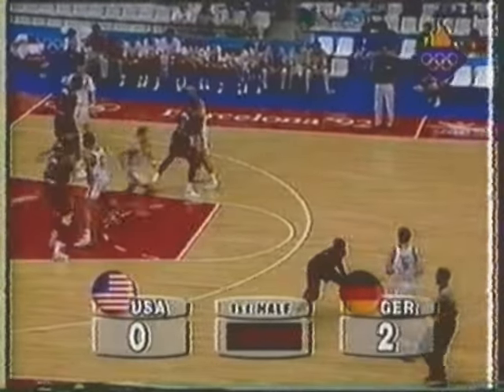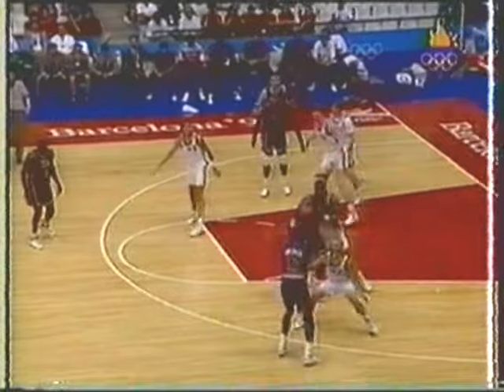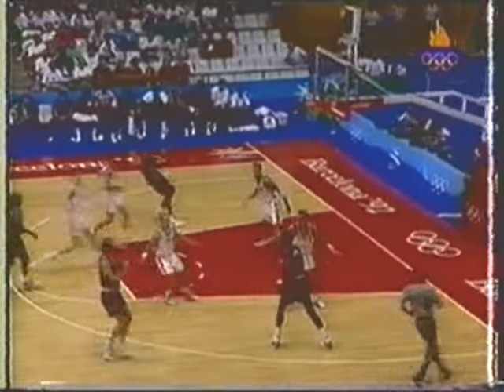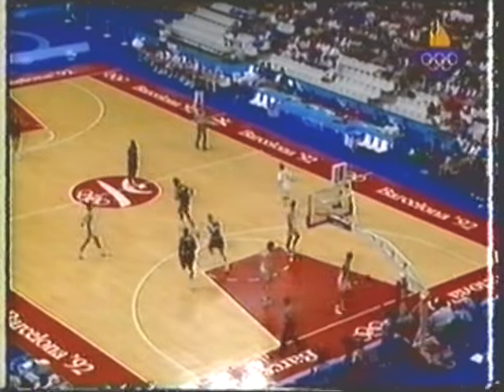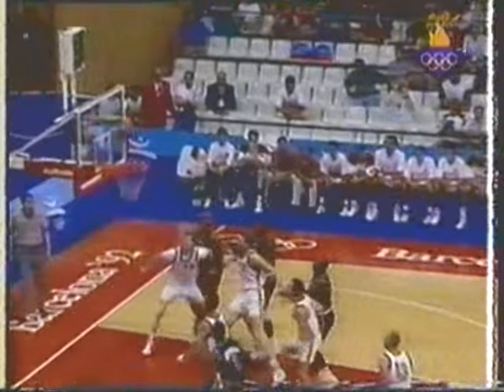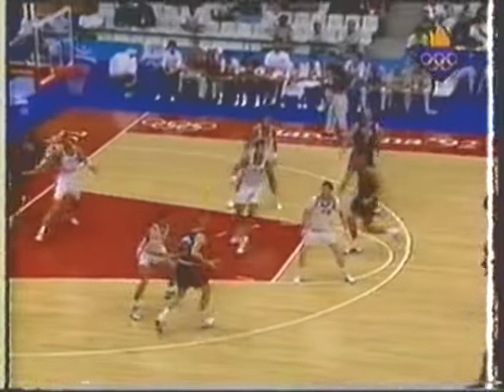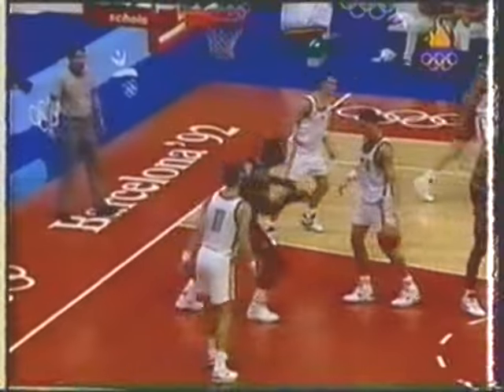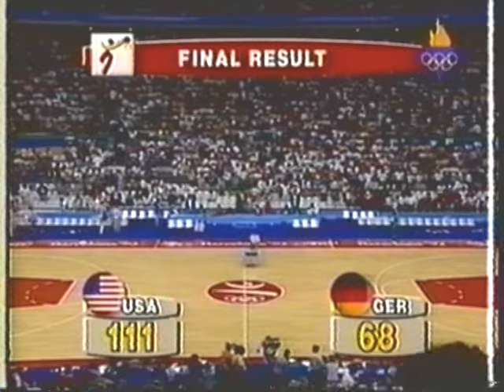Dream Team Vs. Germany